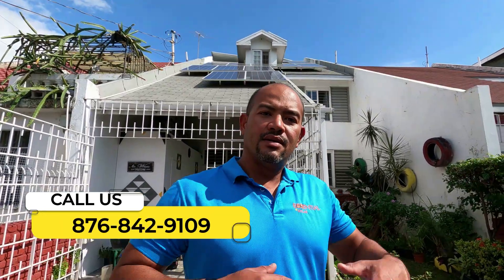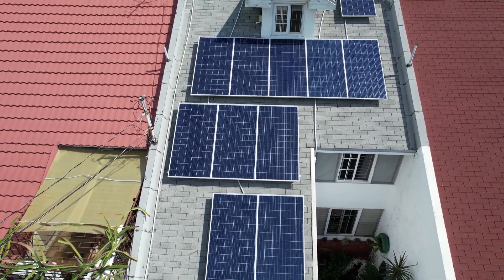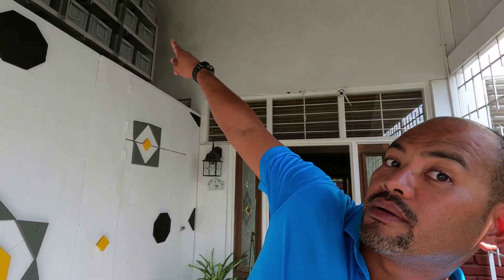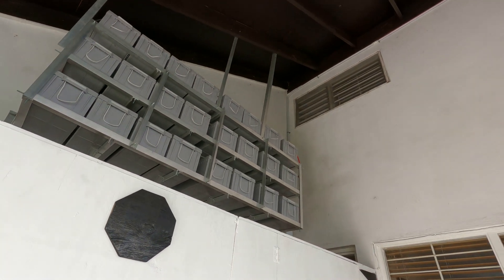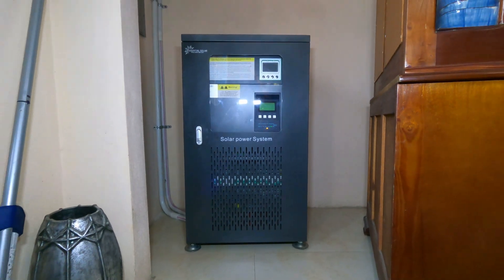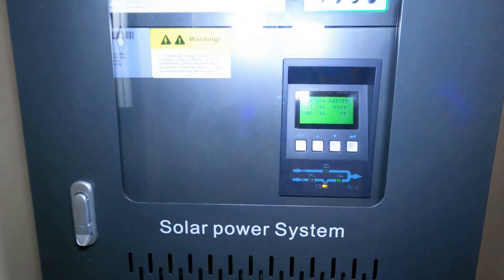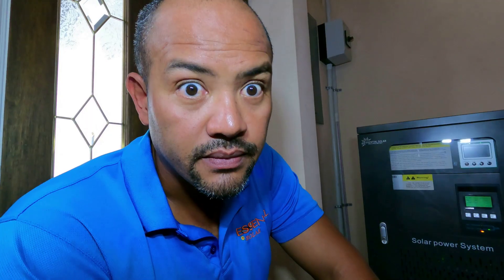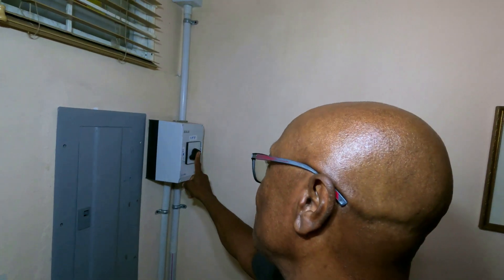24 panels & 24 batteries off-grid solar panel system. Homeowner's review.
Hear from one of our valued customers what his experiences have been like since using solar.
If you would like to say goodbye to JPS, please give us a call at
We can't wait to serve you
Until next time friends.